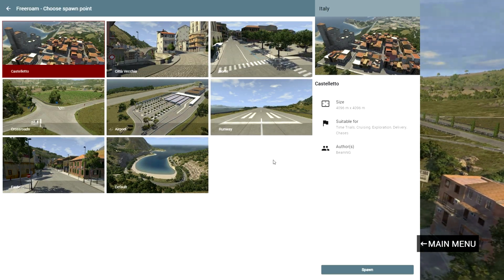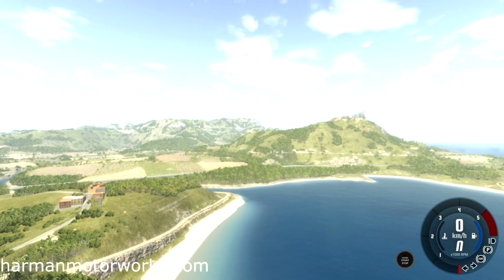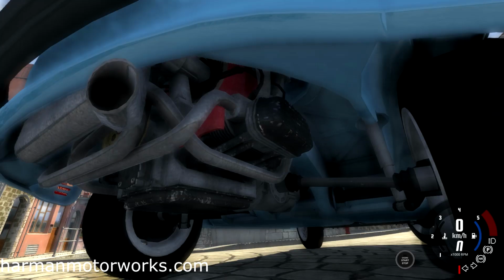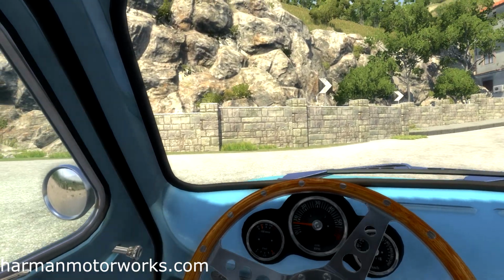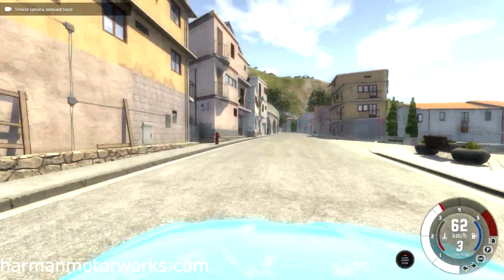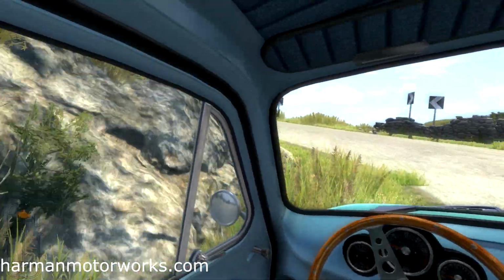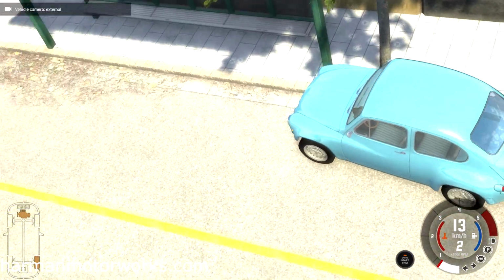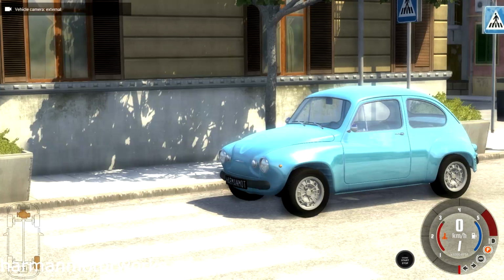FIRST LOOK - Hooning in Italy! - BeamNG.drive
In this video I take a 'First Look' at the new Italy map and Fiat-look-alike vehicle that has been added as part of the latest BeamNG.drive update.

This car and the map are a blast! After all the 'hooning' I did manage to suffer a punctured tyre.

And for those of you who like wanton destruction, be sure to hang around for the out-takes at the end of the video...